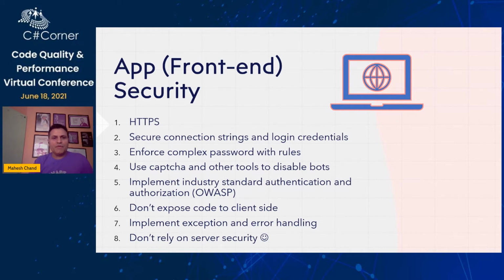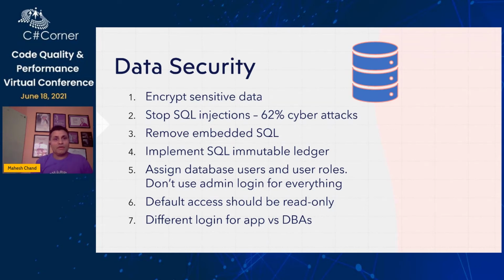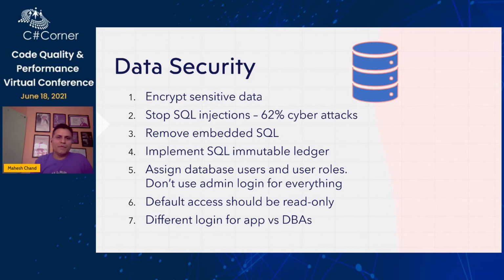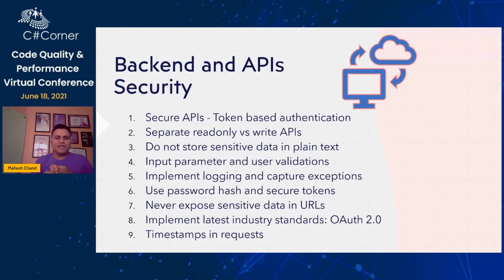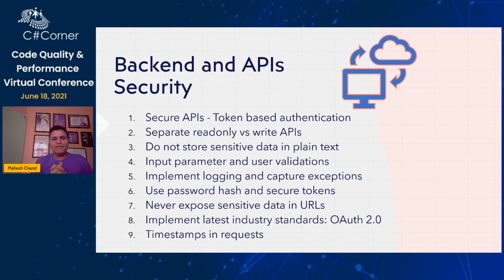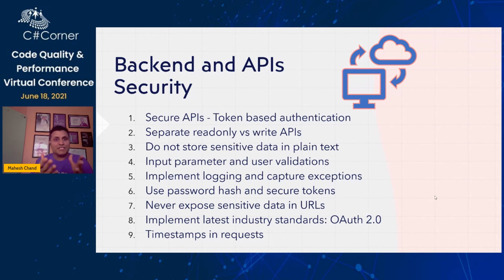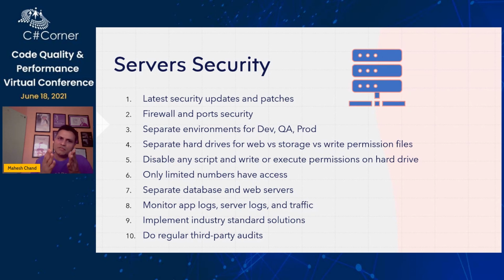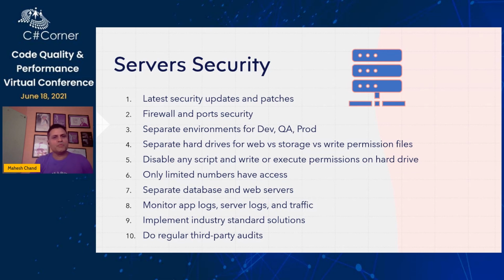Top 10 Tips of Architecting Secure-First Software || Code Quality & Performance Virtual Conference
Top 10 Tips of Architecting Secure-First Software:  Software and data security and privacy must be the top priority when architecting a new software system. There are over 1 million new cyber-attacks each days almost every company is a victim of data hacks and cyber attacks. It is software architects and developers, who should think security of data, APIs, and UI from the day 1. In this session, Mahesh will share his top 10 (or more) tips on what you can do to build secure software systems that are bullet proof any hacks.